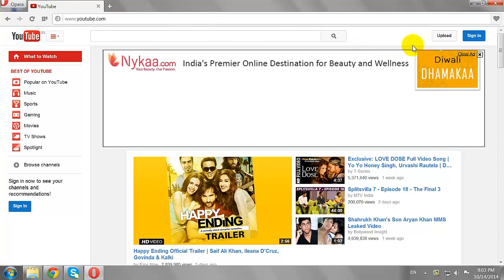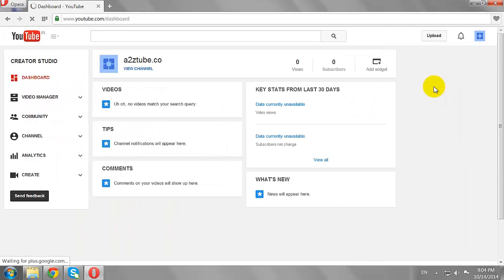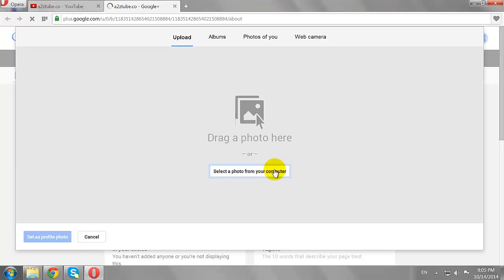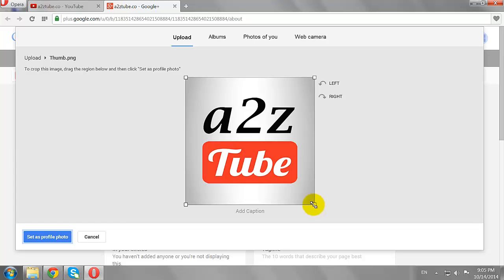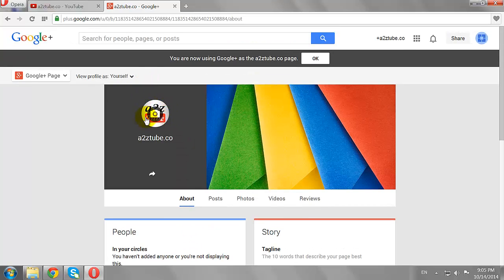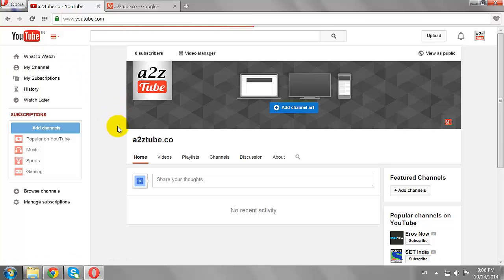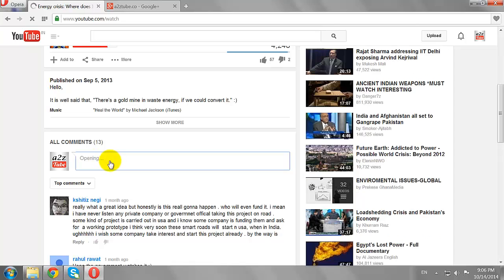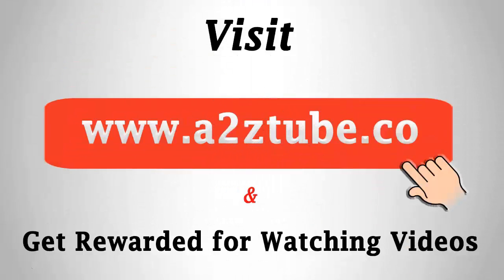How to Change YouTube Channel Icon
1. Open your Favorite Browser.
2. Go to Youtube.com
3. Click Sign in Button at the Top Right Corner of the Page.
5. Click “Sign in”.
6. Click on Your Thumb Image at Top Right Corner of the Page.
7. Click on “Creator Studio” Button.
8. Click on “View Channel” Link.
9. Hover Your Mouse on Channel Image and Click on the “Pencil Icon”.
10. Click “Edit on Google Plus”.
11. Upload an Image From Your Computer.
12. Crop the Image If You Wish.
13. If you want you can share or else click cancel to continue.
14. As you can see, Google Plus profile picture has been changed.
15. Same should reflect on YouTube as well.
16. Now, Navigate to Youtube.com and Hit Refresh.
17. As you can see, Profile Picture has been changed in YouTube as well.
18. Now, if you comment on a YouTube Video, Your channel icon shows there as well.
19. This is How You can Change Your Channel Icon on YouTube.